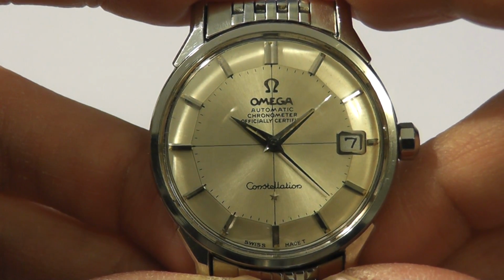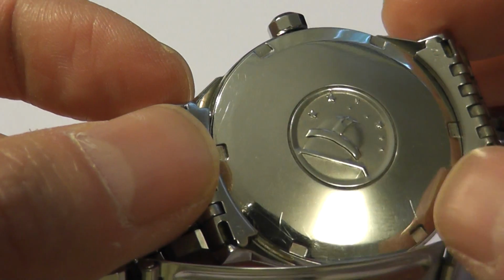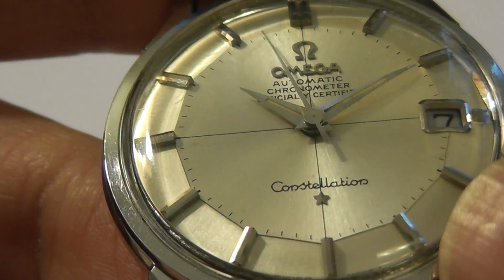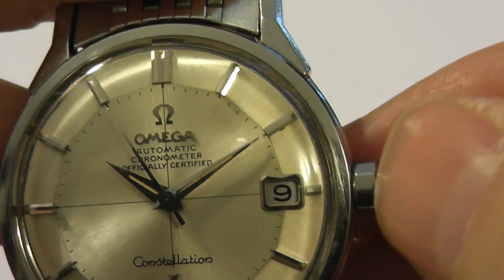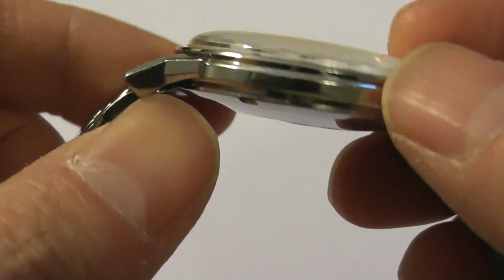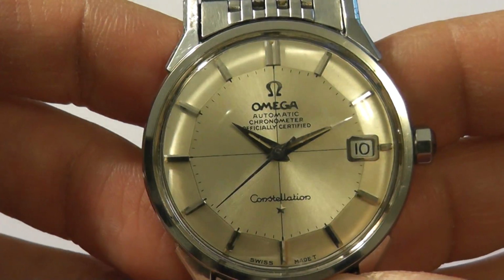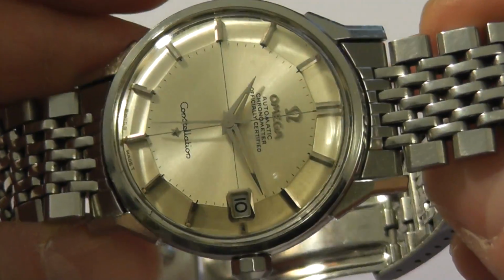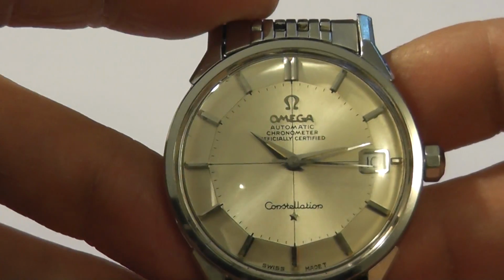Omega Constellation 168.005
A description of a Constellation from Omega's glorious past. Although I did not show   the movement, it's really a sight to behold. it's not over-the-top decorated, but has what I think of as a functional beauty to it. the copper plating on the movement giving it a pleasing rose gold "warmth" to it.  34mm might be small for a man's watch by today's standards but personally I think will be look great on wrists up to 6.5 inches. Definitely a great watch to have in any collection.